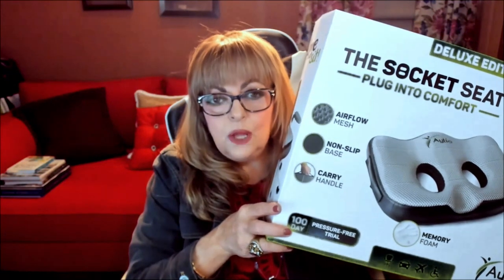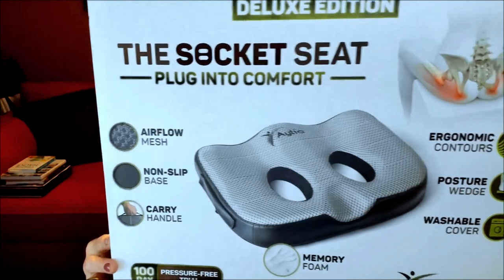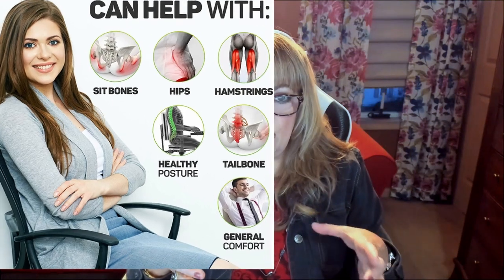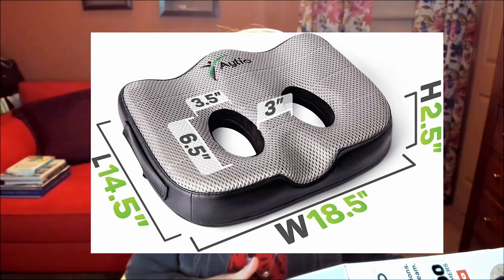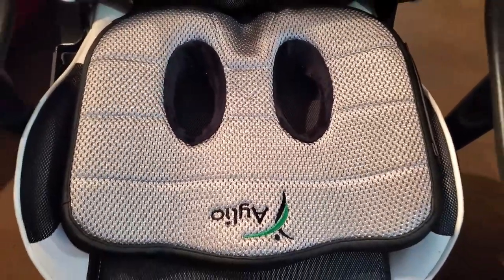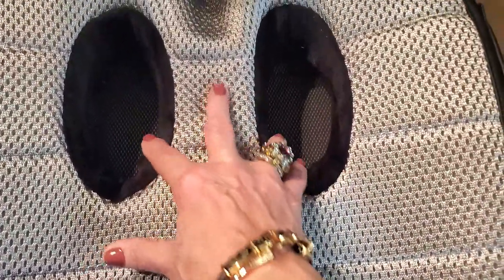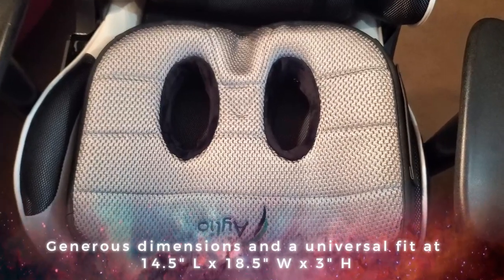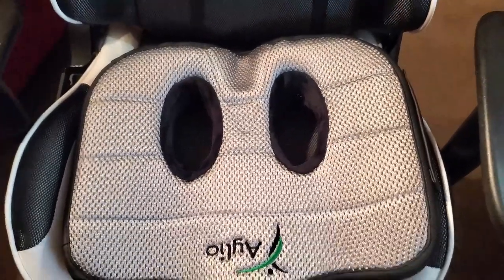This Socket Seat Cushion For Lower Back Pain Really Works!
Your Kind Support is Very Much Appreciated!

If you have a product you would like us to review.

Sassy Townhouse Living
PO.Box 1011

Sassy Townhouse Living is a lifestyle company focused on sharing the best of everything we know and love with you!